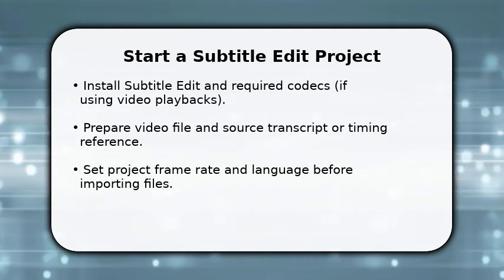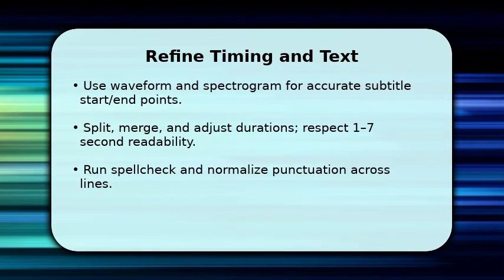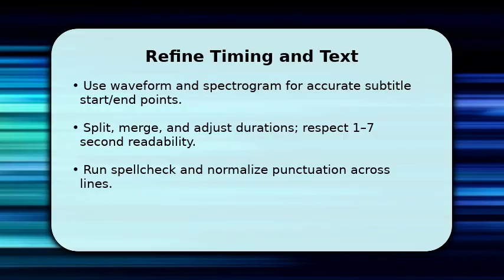How to Use Subtitle Edit Software - Full Guide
Dive into the world of video editing and master subtitle creation. Our comprehensive guide walks you through using popular Subtitle Edit software, covering everything from installation to fine-dicting subtitles for clarity and timing precision.